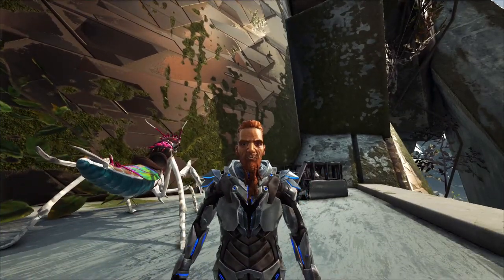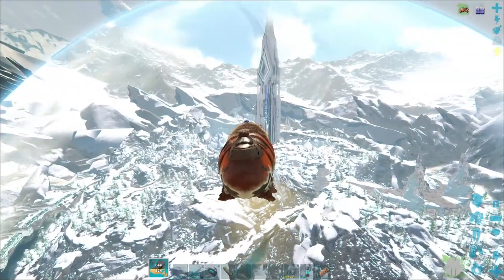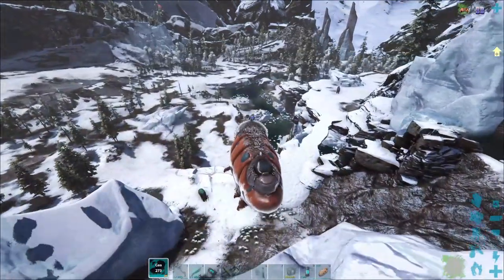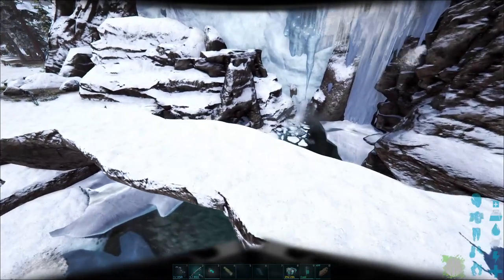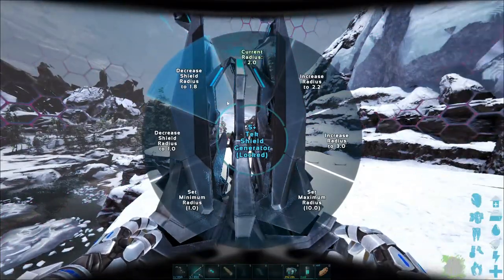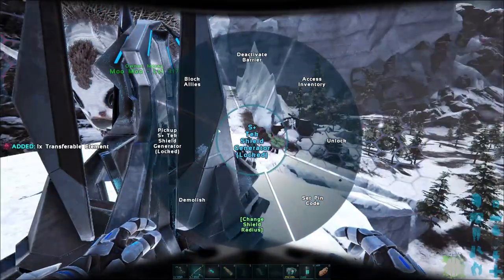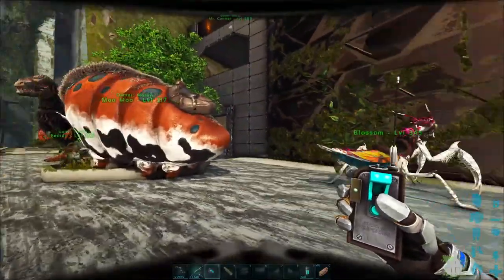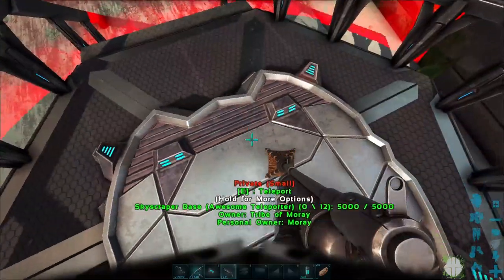I Tamed A Managarmr!!! - Ark Survival Evolved [Ep.127 Extinction]